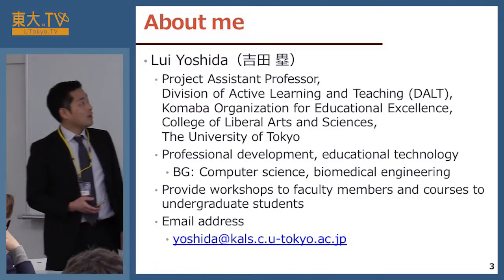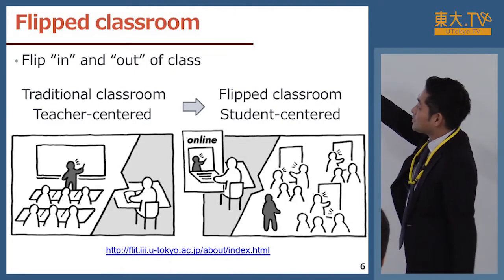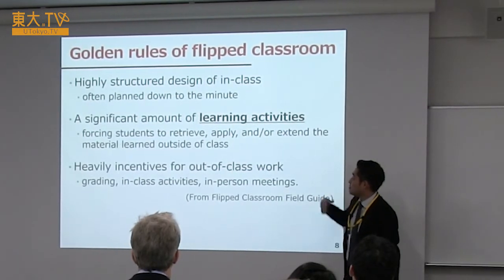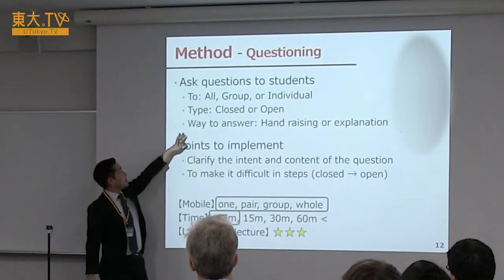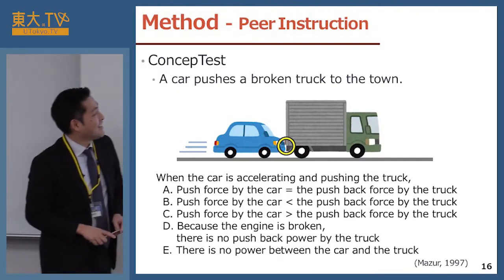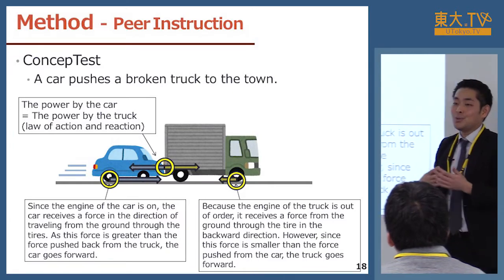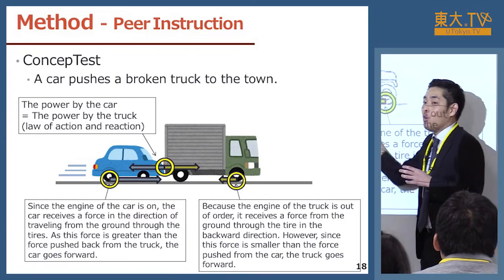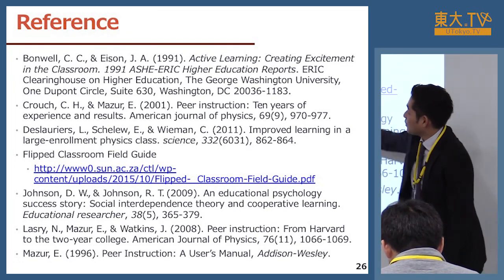吉田塁 "Introduction to effective active learning"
東大TV（ ）で公開中の一部のコンテンツをこちらのYouTubeチャンネルでもご覧いただけます。

University of Tokyo Global Faculty Developmentは、近年注目されている教授法の1つ「反転授業」（flipped classrooms）についてのシンポジウムを開催し、実際にその手法を用いている先生方の経験や専門知識を共有しました。

この講義では、反転授業で実践できるさまざまなアクティブ・ラーニングの手法を紹介します。

関連動画：
吉田塁「体験のその先を共有する 【D】オンラインWSにおける工夫」

トマ・ピケティ氏、マイケル・サンデル氏、アウンサンスーチー氏らの講演をはじめとして、YouTubeでは見られない動画がたくさんあります！！
★★★動画はこちらから （東大TVウェブサイト）★★★

運営：東京大学 大学総合教育研究センター 教育課程・方法開発部門